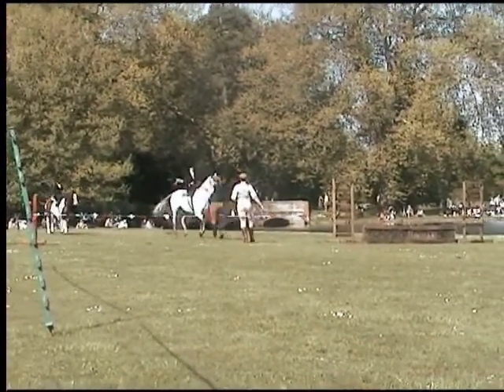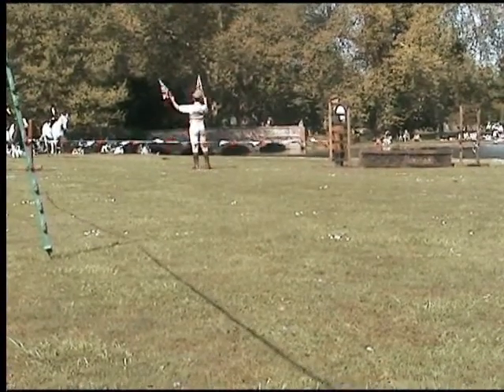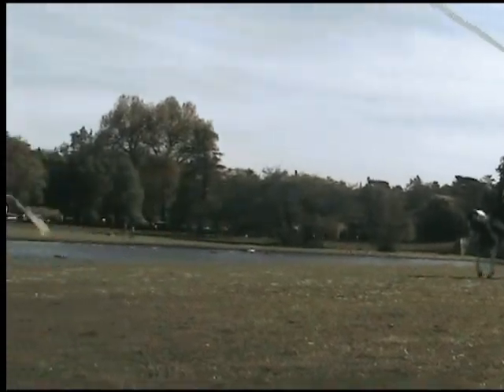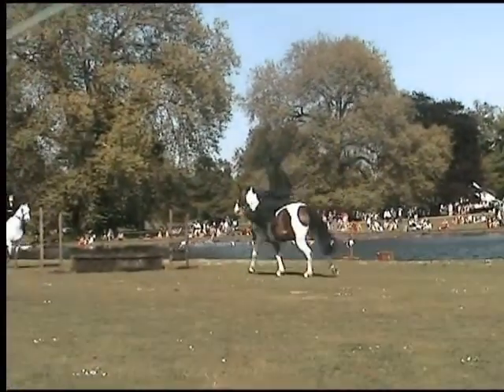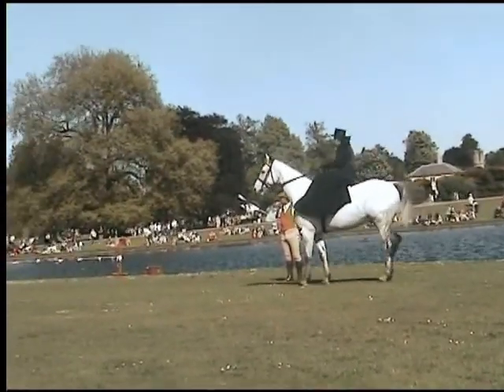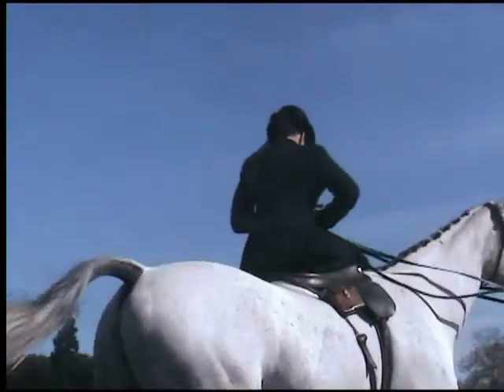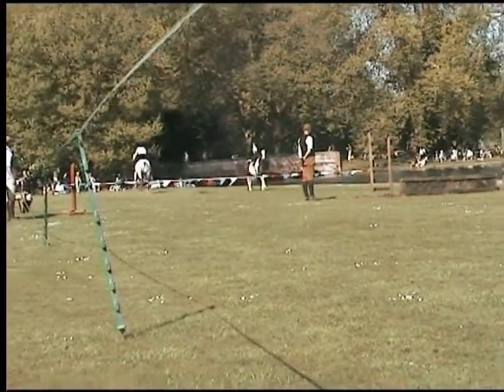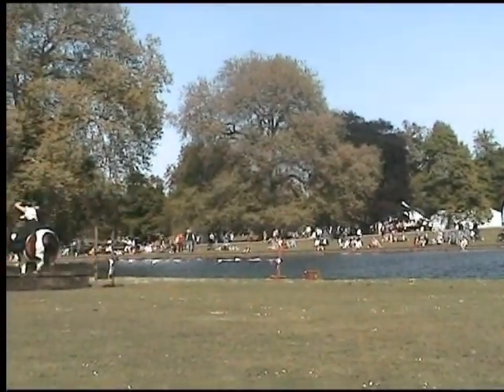Victorian Gymkana Audley End House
Victorian Gymkana at Audley End House